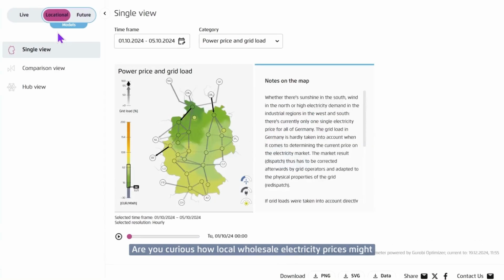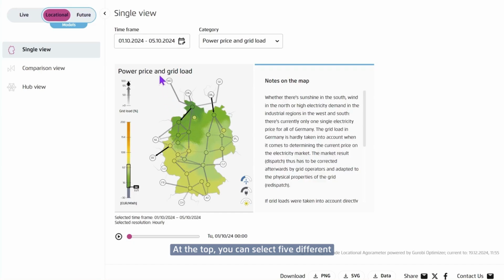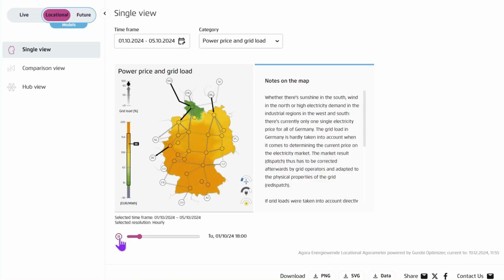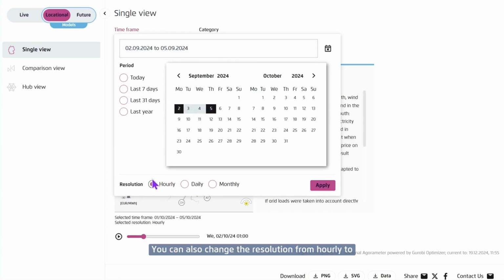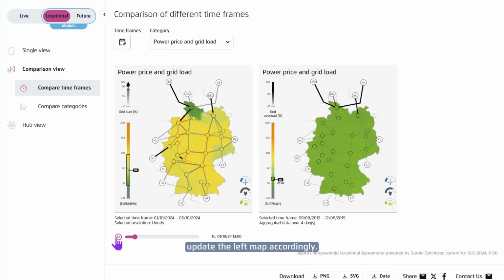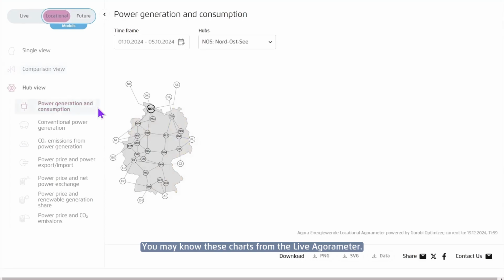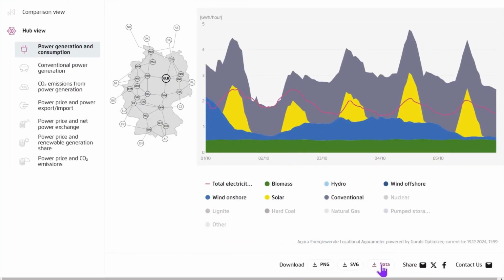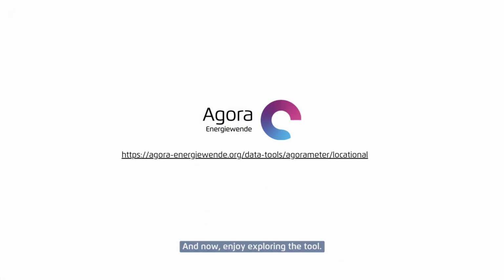Locational Agorameter – Tutorial for the online tool on local electricity prices (EN)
Electricity demand will increase significantly on the way to a climate-neutral energy system. Therefore, electricity  produced by wind turbines and photovoltaics is regularly transported over long distances already today. To supply households, businesses, and industries with renewable electricity at a low cost it is not enough to expand the grid; it must also be used more efficiently. After all, it is pretty clear that the current electricity market design is facing increased challenges. These challenges are reflected, for example, in expensive interventions by grid operators (so-called redispatch measures) and unwanted European loop flows. This increases the pressure to seriously examine alternatives for a more efficient electricity system, such as locational electricity prices, instead of the one large electricity price zone.

The study "Locational prices – lower electricity costs through better market design" published by Agora Energiewende examines the advantages and disadvantages of a system with smaller electricity pricing zones or locational prices. It is based on comprehensive modelling performed by Fraunhofer Institute for Energy Economics and Energy System Technology IEE.

Along with the study, Agora released a new online tool: the Locational Agorameter. This allows the study's modelling and calculations to be viewed and downloaded using real-time data from the electricity market for any time period. Our tutorial video provides a brief introduction to the tool's use and functions.

The online tool is now available on the Agora Energiewende